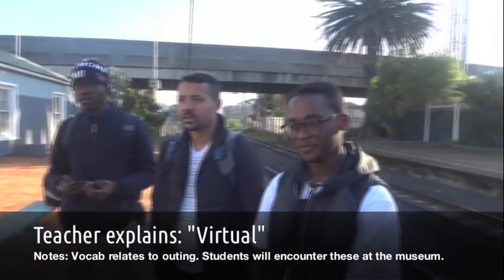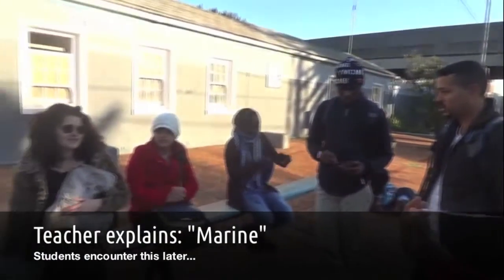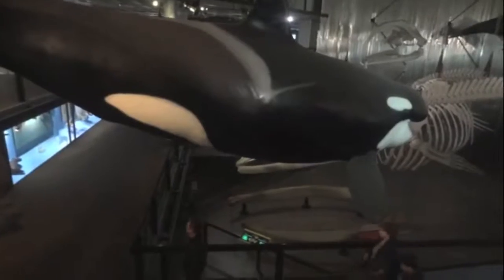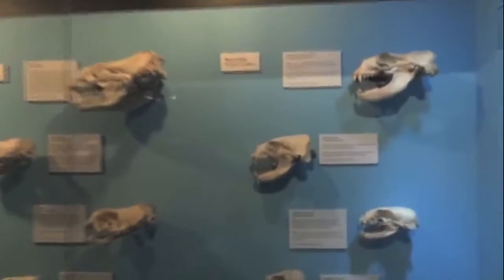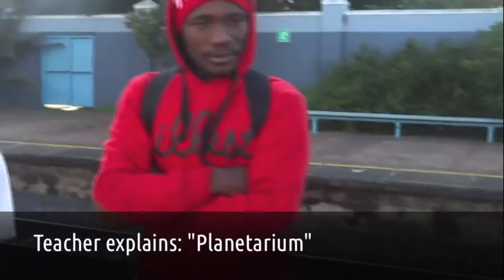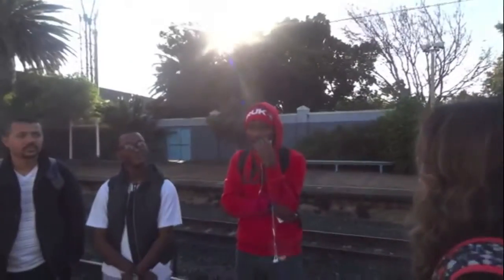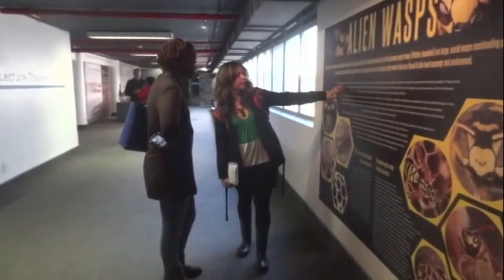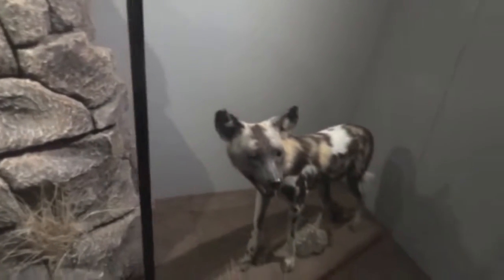Iziko Natural History Museum Funday Outing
In this video, students and teachers visit the South African Iziko Natural History Museum in Cape Town. Experiential learning is what this is all about.